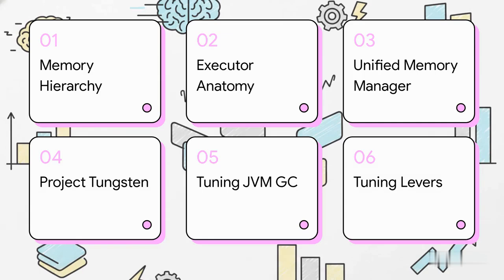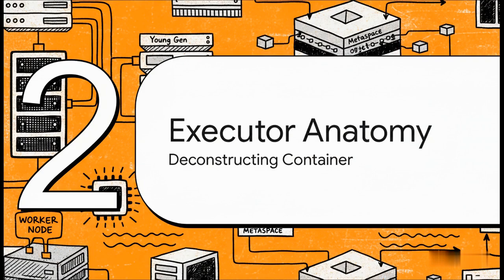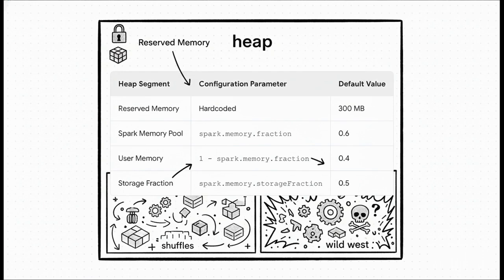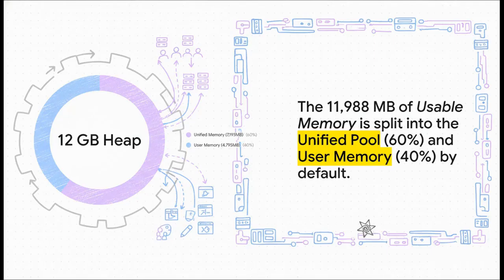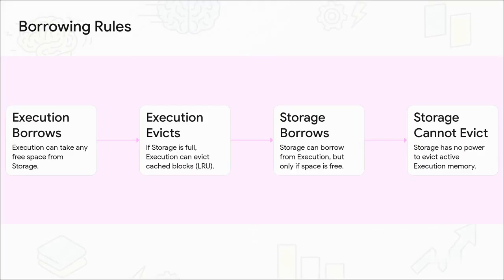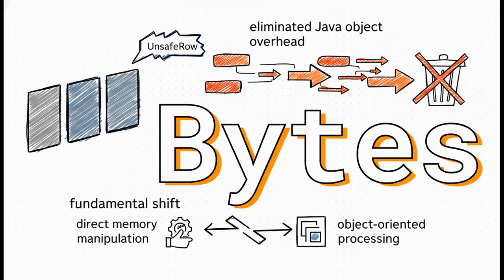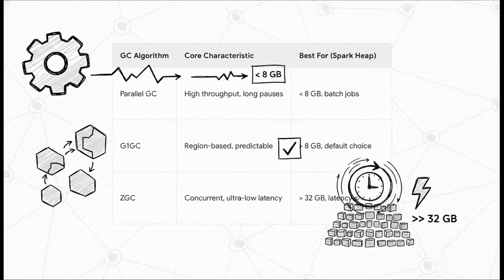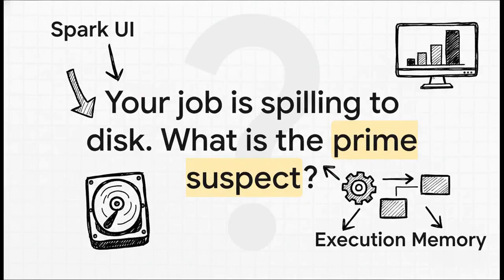Spark Memory Internals: Architecture & Performance Tuning Masterclass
Is your Spark job failing with OutOfMemoryError? To fix it, you have to look past the code and understand the Spark memory internals. In this deep dive, we break down how Apache Spark manages resources across a cluster and how you can tune these settings to build production-grade pipelines.

What’s Under the Hood:
Cluster Blueprint: A look at the Driver vs. Executor relationship and how tasks are distributed.

The Journey of a Job: From high-level code to the Catalyst Optimizer and the DAG (Directed Acyclic Graph).

Memory Management Deep Dive: * Reserved Memory: The 300MB "bookkeeping" block.

User Memory: Where your UDFs and custom data structures live.

Spark Memory: The dynamic tug-of-war between Execution and Storage.

The Shuffle Killer: Why data movement is your biggest bottleneck and how to use broadcast joins and local aggregations to eliminate it.

Pro-Tips for Tuning: Why the "Rule of 5" cores per executor is the sweet spot for HDFS and cloud storage.

Whether you're building ETLs in Databricks or prepping for a high-level data engineering interview, this video will give you the architectural foundation to stop guessing and start optimizing.